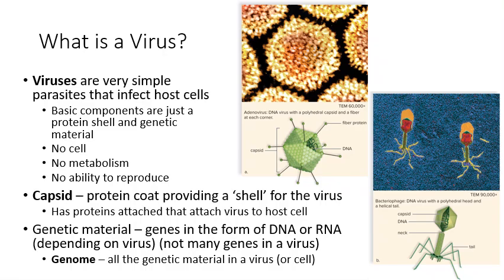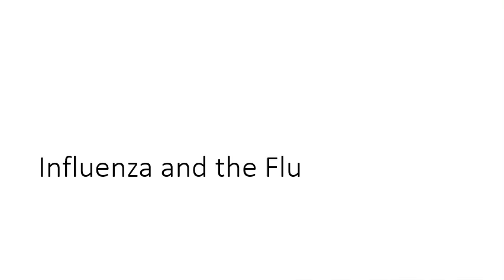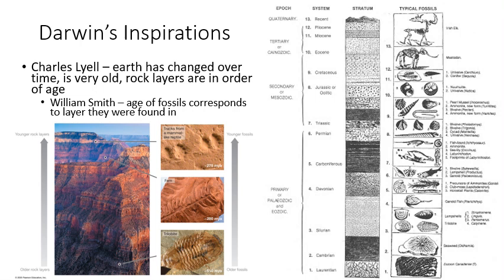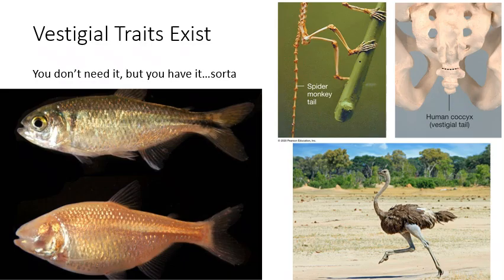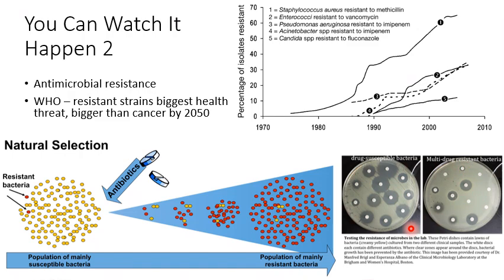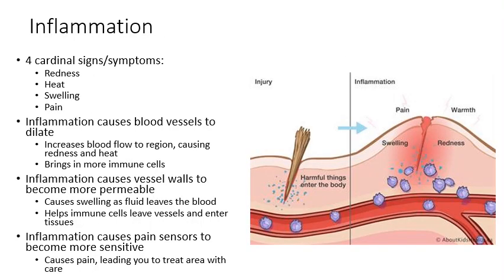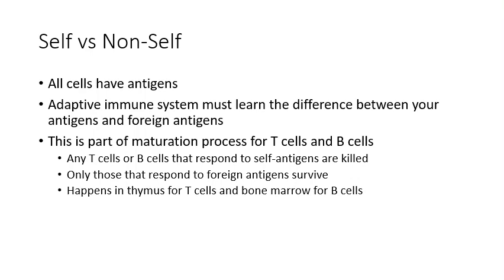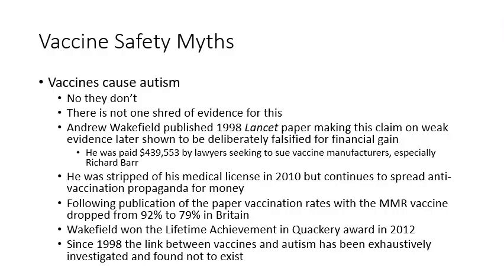BIOL 1308 Influenza Unit Lecture (summer)